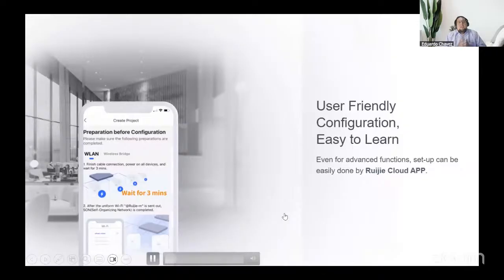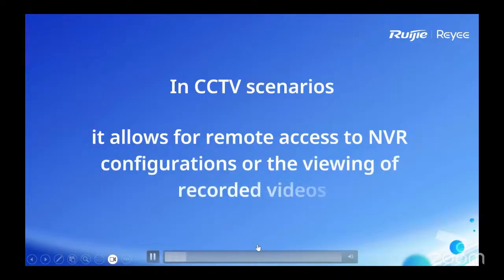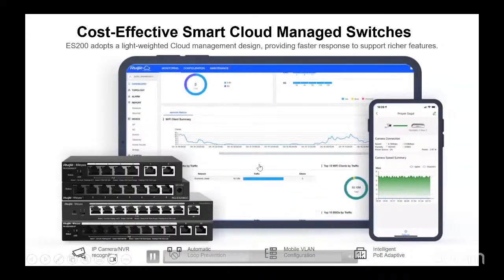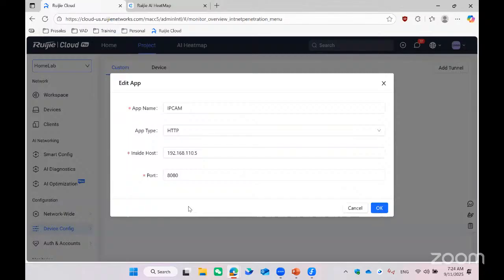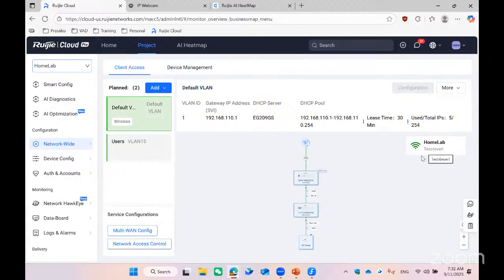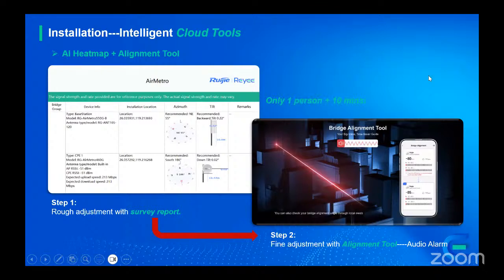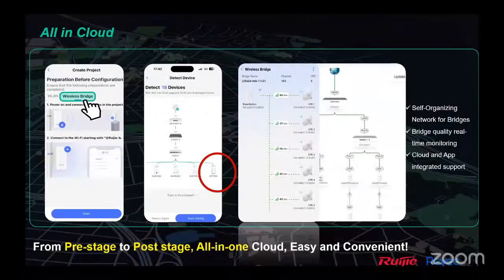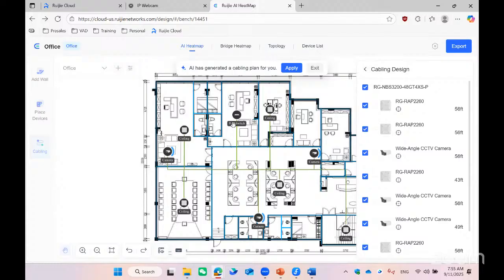Discover how Reyee helps U.S. integrators deploy CCTV faster, manage networks remotely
Learn how to:
Design CCTV projects with AI heatmaps.
Speed up setup with QR-code provisioning.
Provide remote support with reboots, alerts, and cable testing.
Reduce field costs with 250m PoE extension and loop prevention.